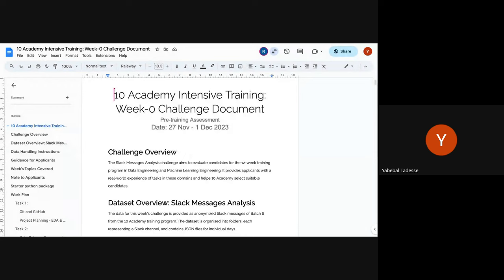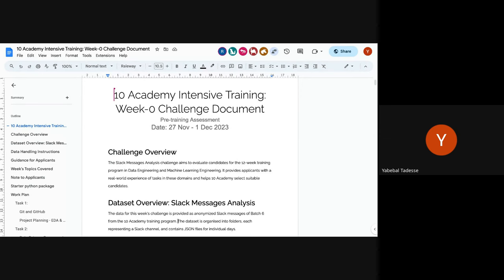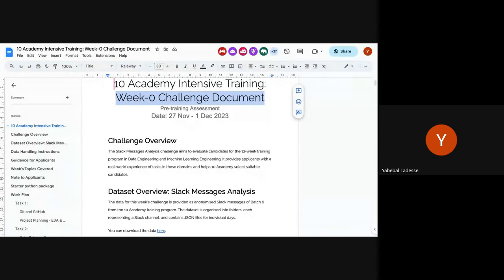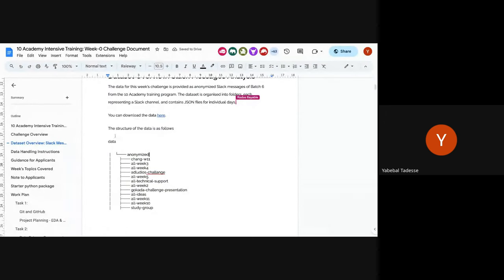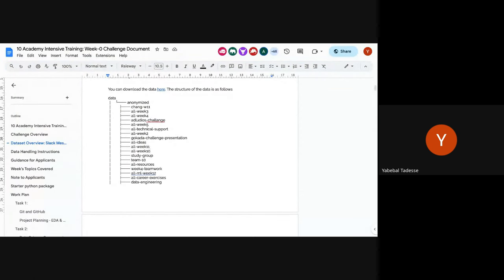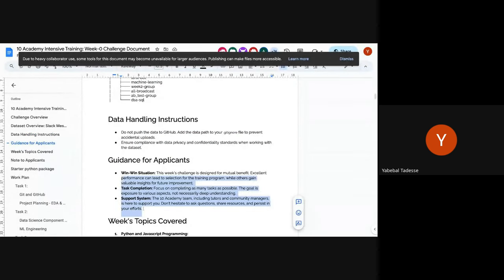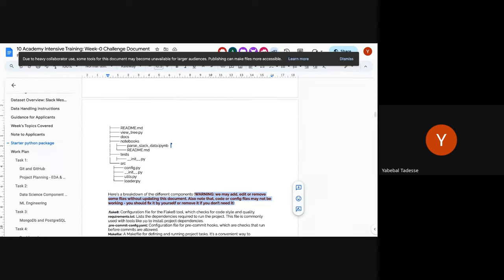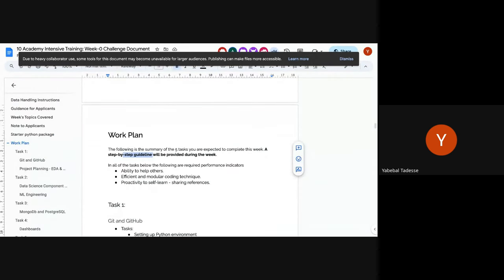Cohort A - Week 0 Challenge Introduction